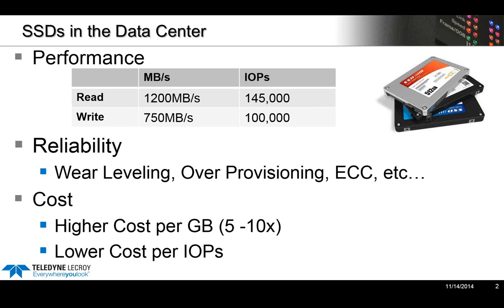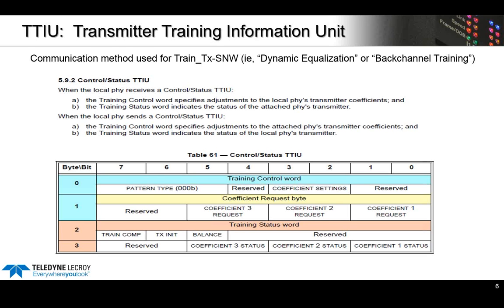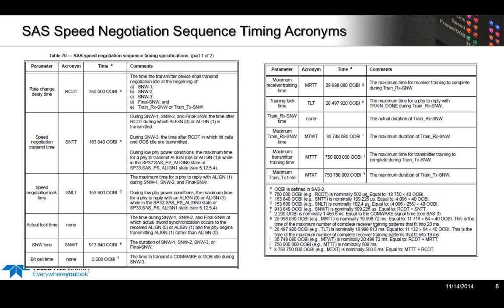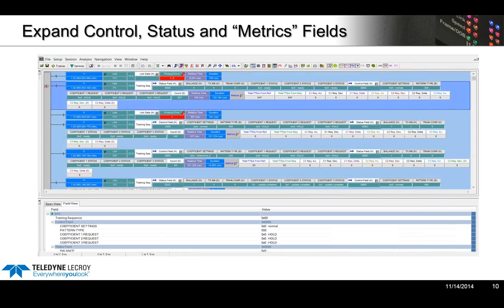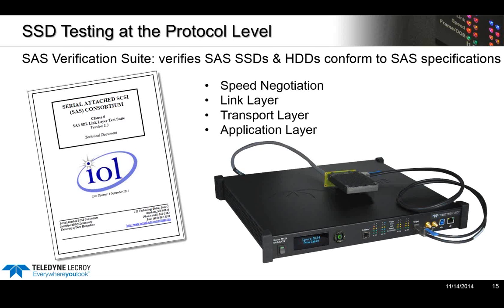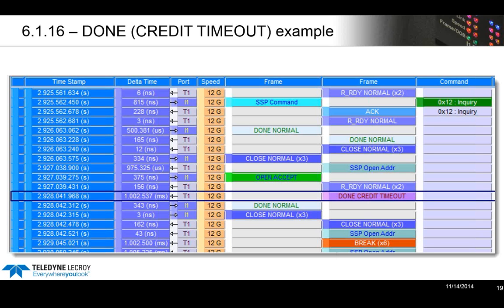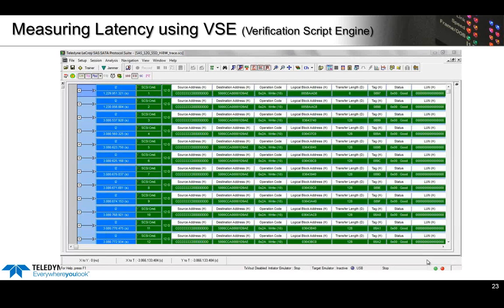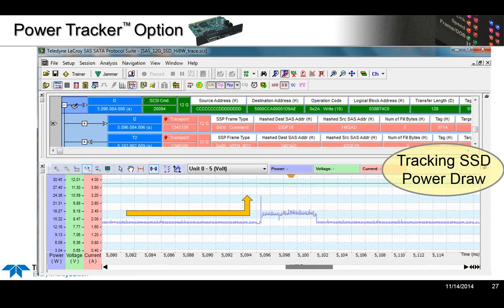Testing and Qualifying SAS 12 Gb s SSDs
Learn more about testing and qualifying SAS 12 GB/s SSDs with the SAS Sierra Protocol Analyzer